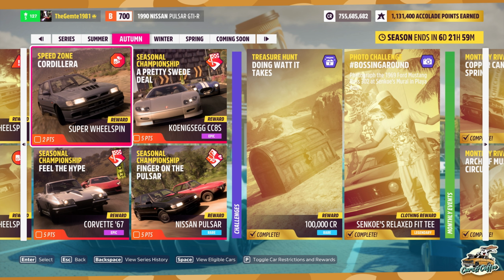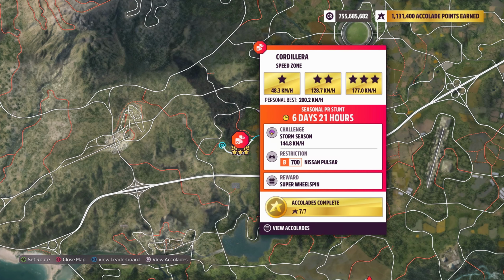Cordillera SPEED ZONE - Forza Horizon 5 - (26 July 24 - 1 August 24)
*How to search for a Share Code in Forza Horizon 5 for Blueprints / Event Labs / Photo Maps -FH5